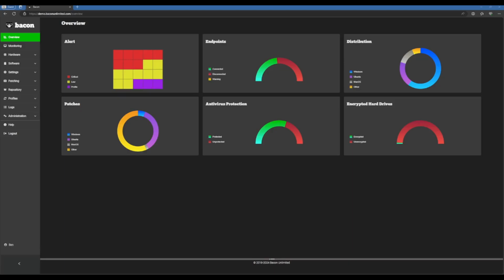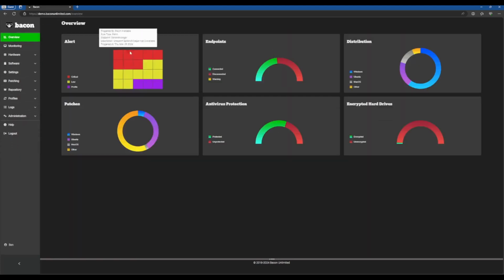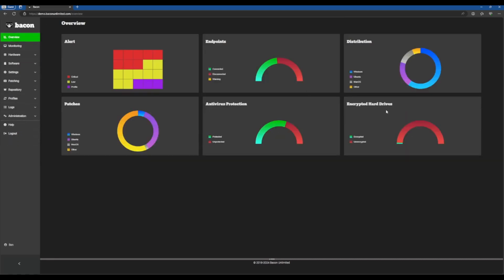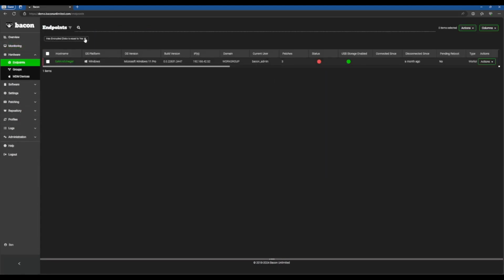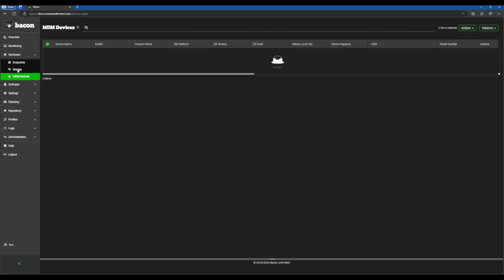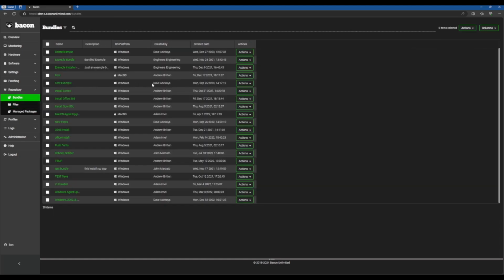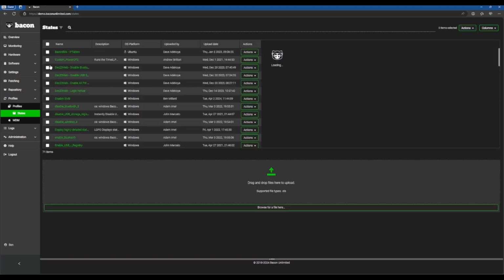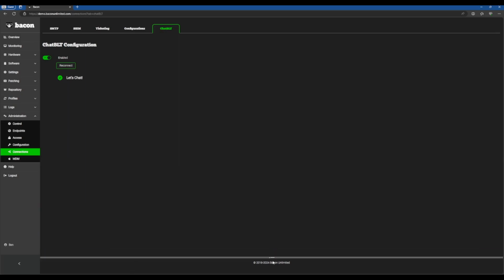Bacon Unlimited - Feature Overview v4.5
In this video we take a fresh look at an overview of bacon Features

Made by IT people for IT people®